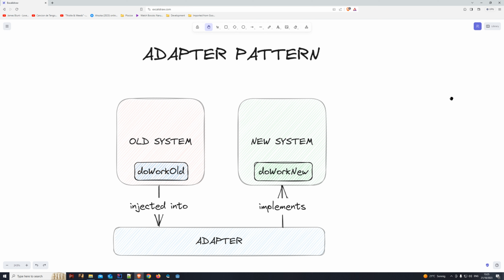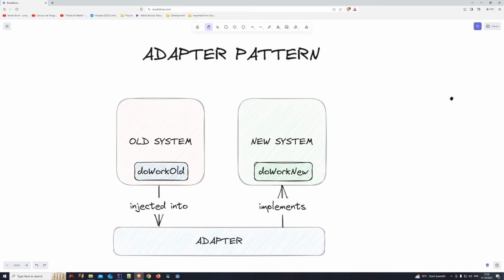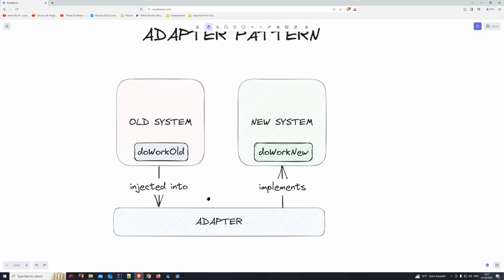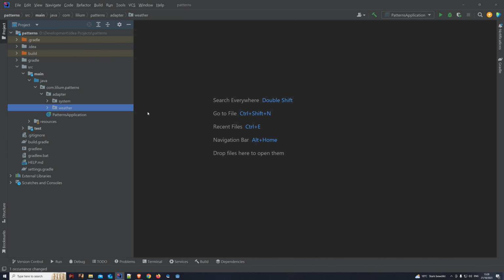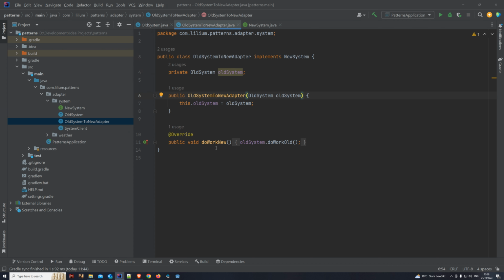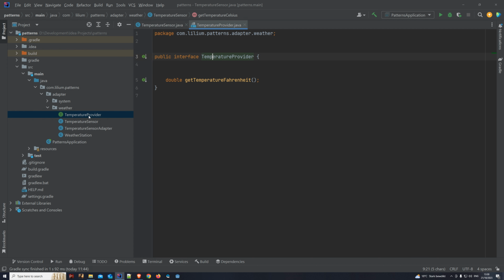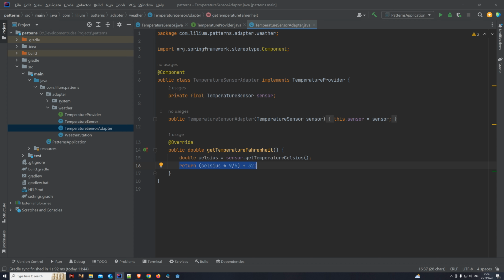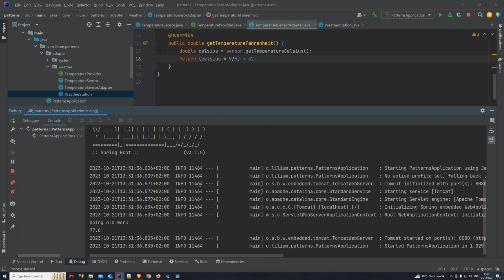Adapter Pattern | Design Patterns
In this video we have a look at one of the design patterns named adapter pattern. We look at its advantages, and disadvantages, as well as some code example on how to implement it.